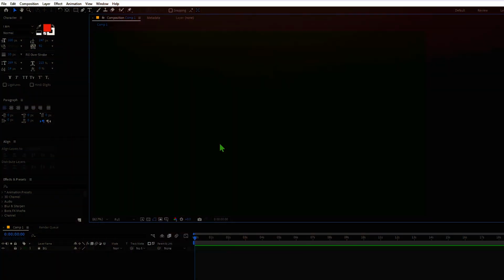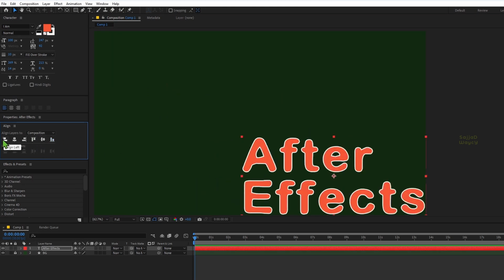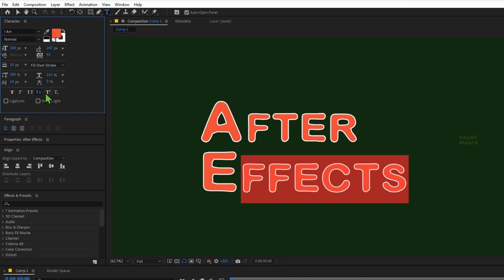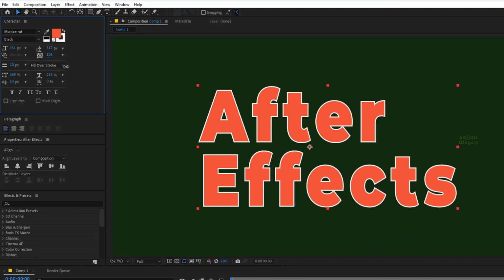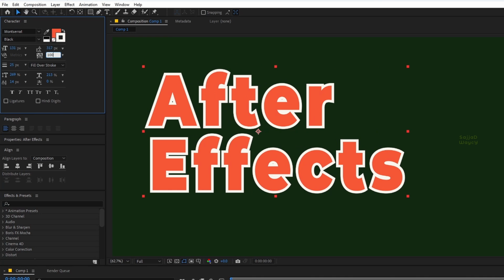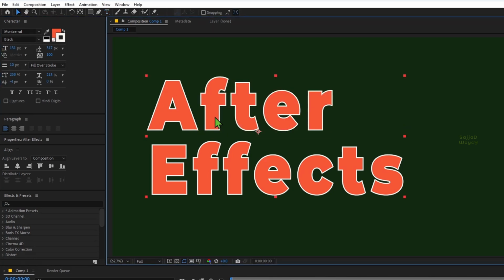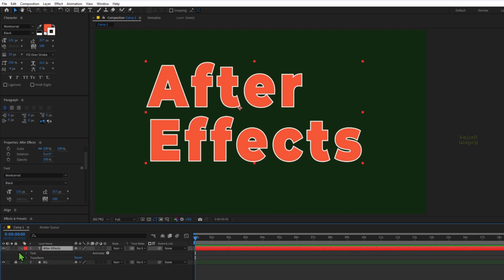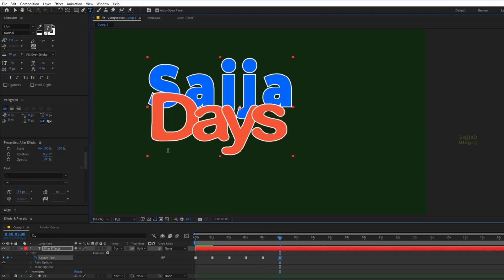🫆Text Animation Tutorial – Part 2 ✨ | Master Character & Paragraph Panel 🅰️ + Source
Hello everyone 🎉
In this second session of the **Text Animation in After Effects** tutorial 🎬 we dive into one of the most important parts: the **Character Panel** and the **Paragraph Panel**.
Here, step by step, you’ll learn how to manage fonts, text styles, letter and line spacing, colors, strokes, and many other professional settings ✨

We’ll also explore one of the most useful features, **Source Text**, and see how to animate texts directly in the timeline to add extra charm to your animations 🔥

(It’s highly recommended to watch that first so you can follow this lesson completely ✅)

🔑 What you’ll learn in this session:
- Full introduction and training on the **Character Panel** and font settings 🅰️
- Mastering the **Paragraph Panel** for text alignment 📑
- Pro tips with **Source Text** in the timeline ⏱️
- Golden tricks to make your text animations more beautiful 🎨

Session Three with even more advanced tricks is on the way 🚀